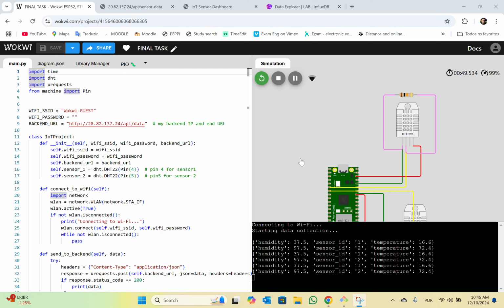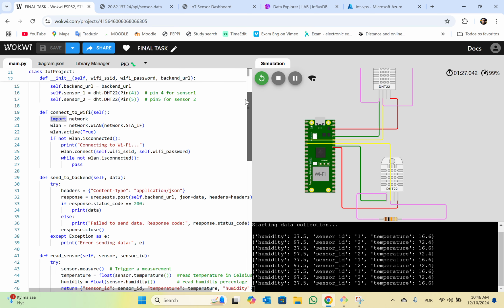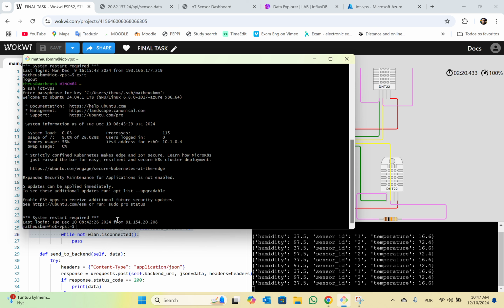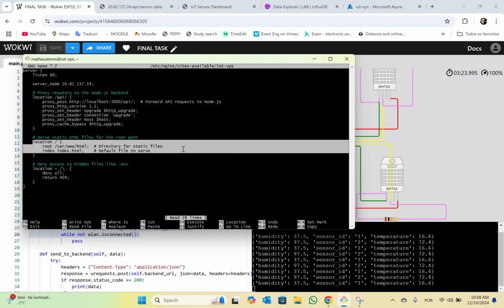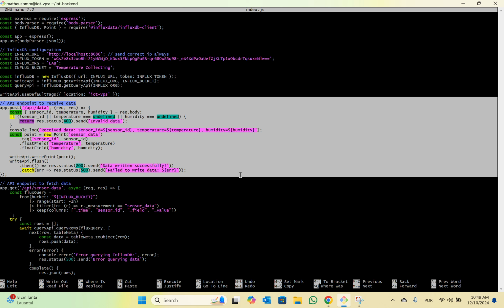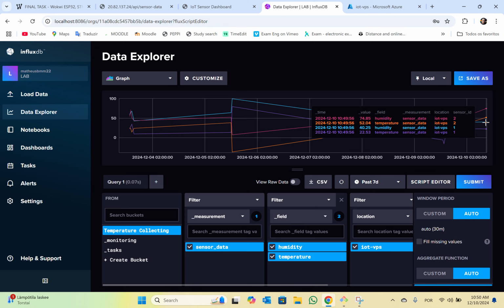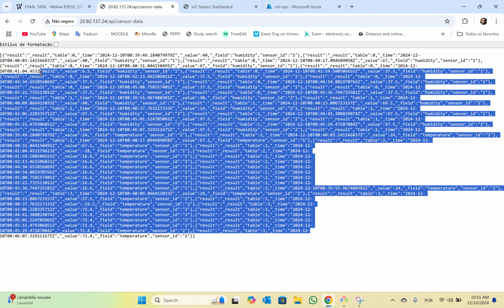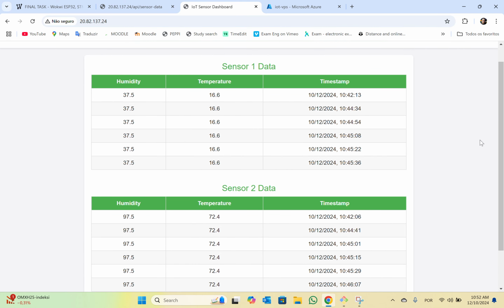Iot-Data-Monitor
An IoT project for real-time monitoring of environmental data. Includes MicroPython code for sensor data, Node.js backend for InfluxDB storage, and an HTML webpage for visualization. Demonstrates integration of IoT devices, cloud storage, and web technologies.